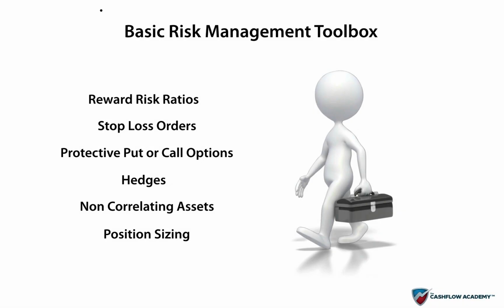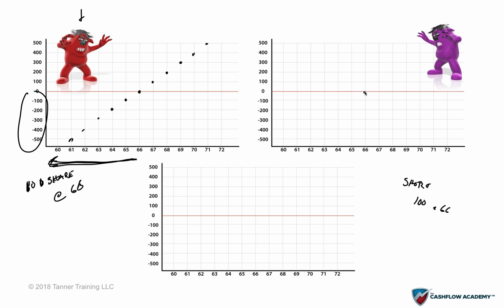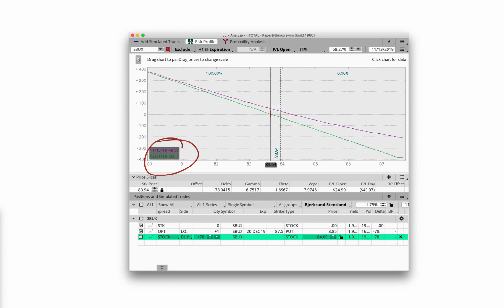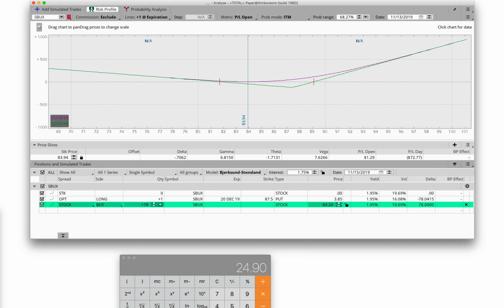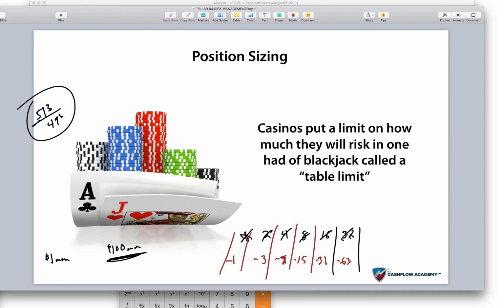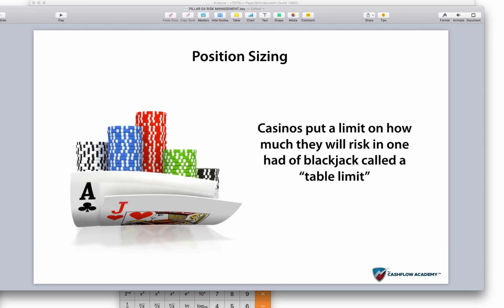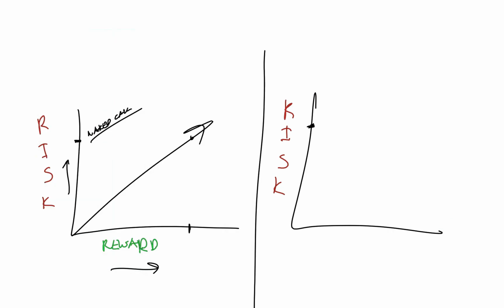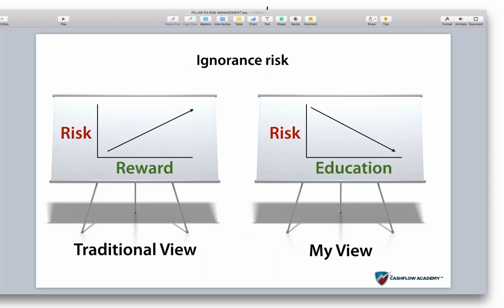risk 005 - delta hedging